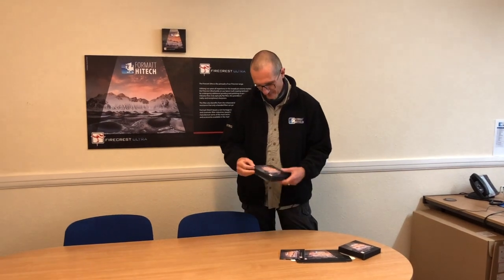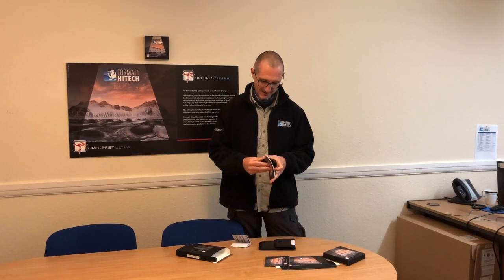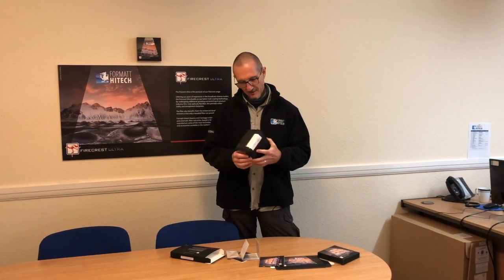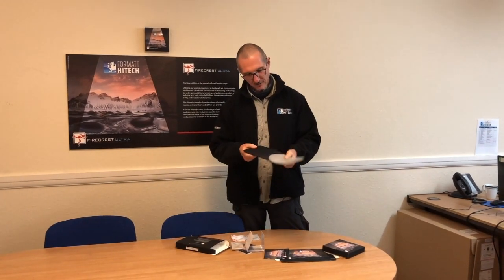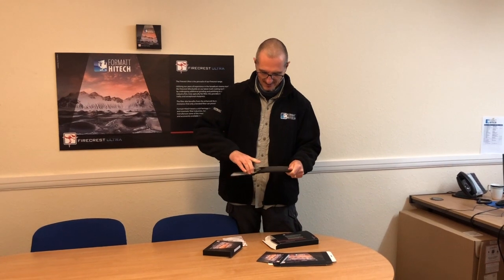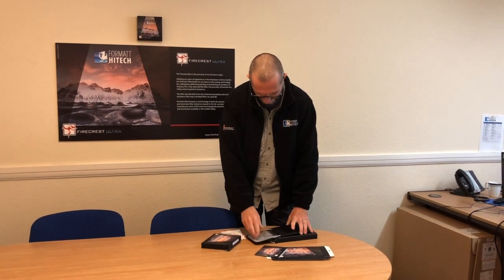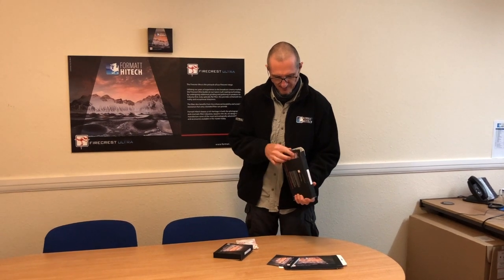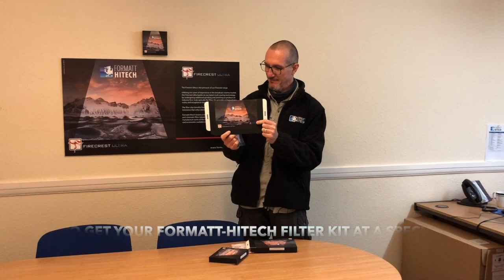Vieri at Formatt Hitech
In late 2018, I paid a visit to Formatt-Hitech's Headquarters in Wales, UK. It was great to meet the guys behind the magic, and I thought I'd share some news with you.

Get your filters & filter gear at

VIERIB20

at checkout! This is double the discount compared to my usual 10% Ambassador code - enjoy!